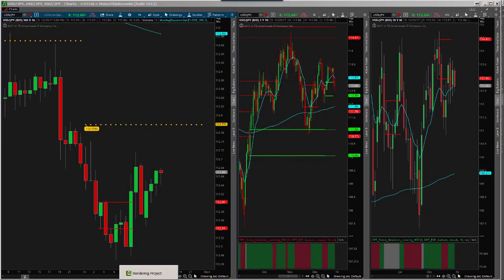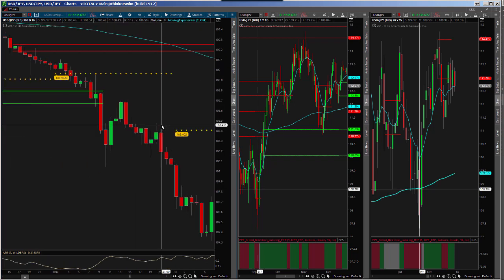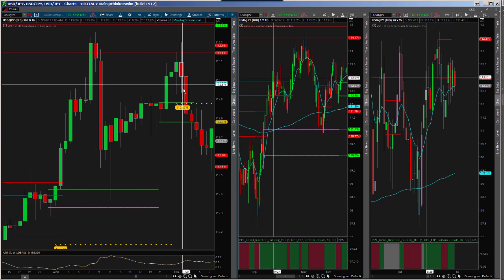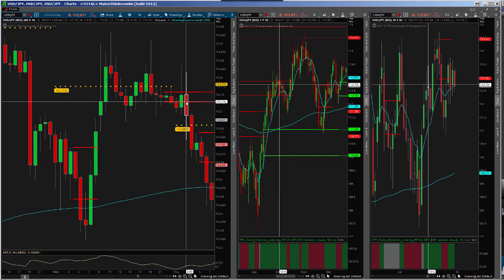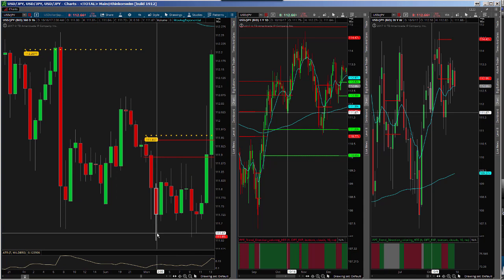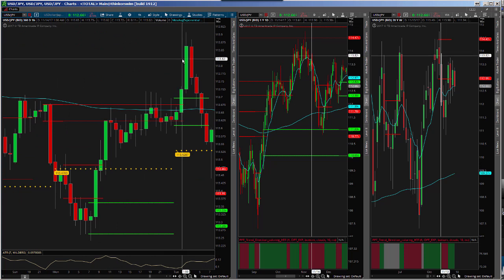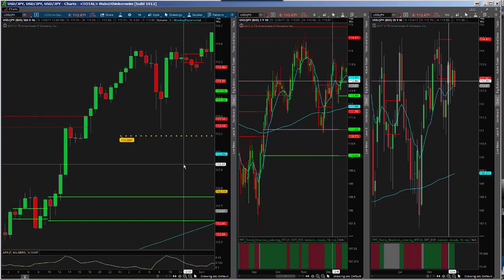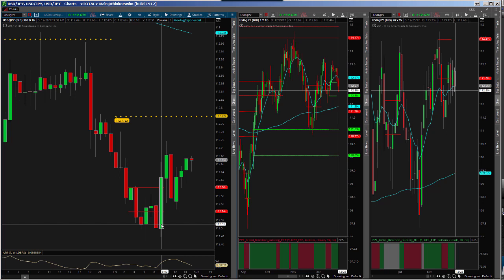L24 Backtest USD/JPY